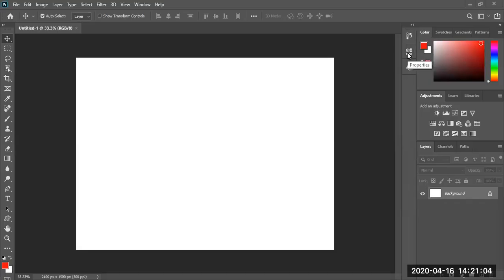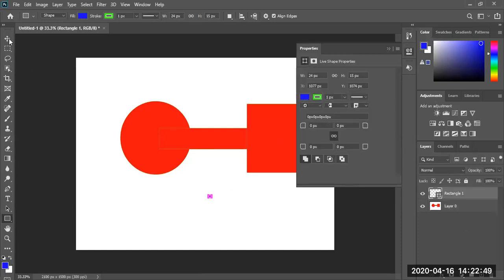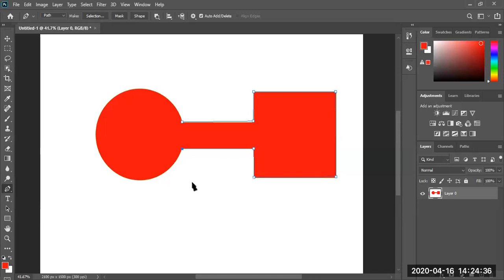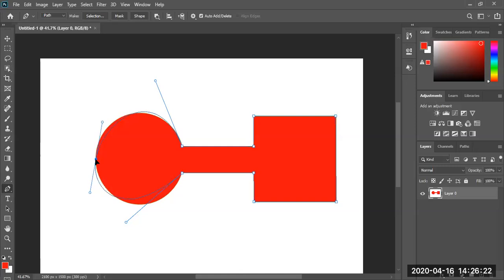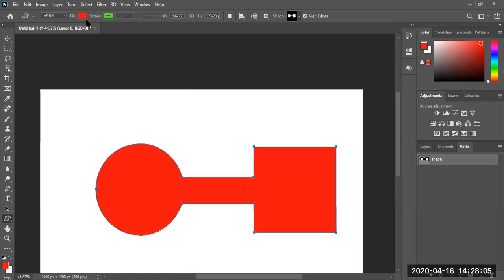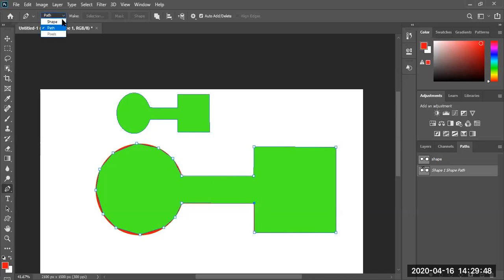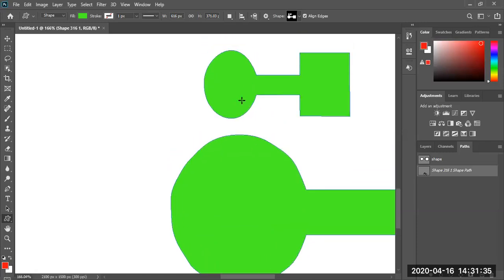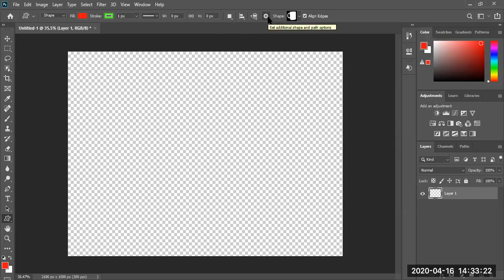Lesson 8 - Vector Drawing Less is More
CAOT 113 Photoshop Class Lesson 8 The instructor demonstrates why fewer vector points if better.